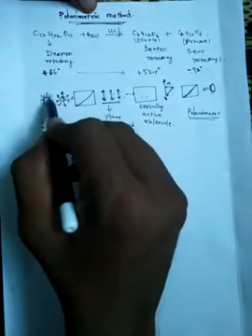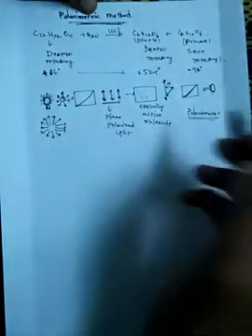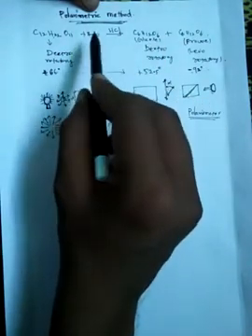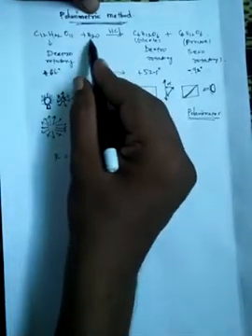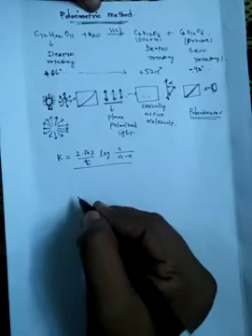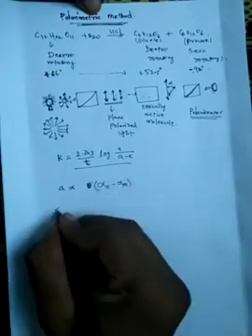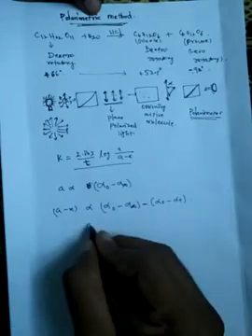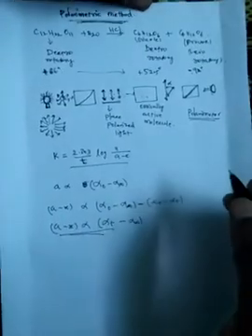Study of Chemical Kinetics by Polarimetric Method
Use of polarimeter to study the kinetics of chemical reactions